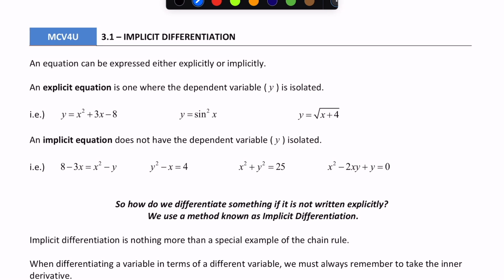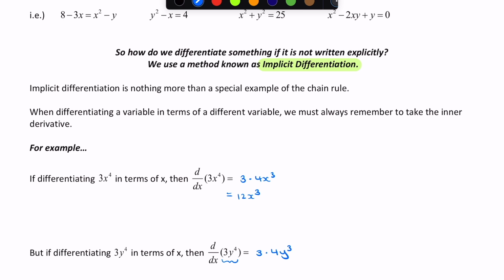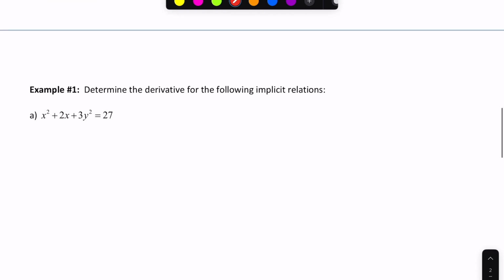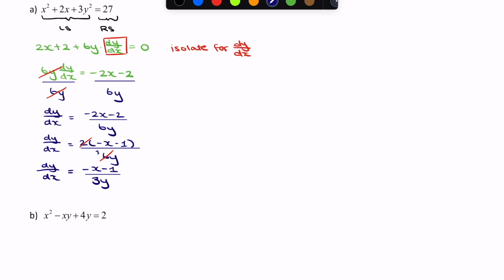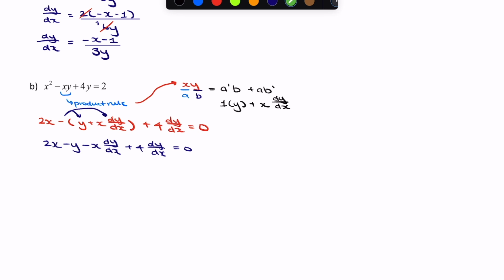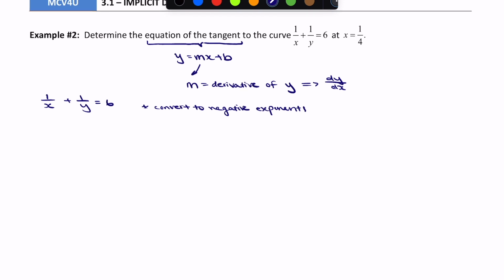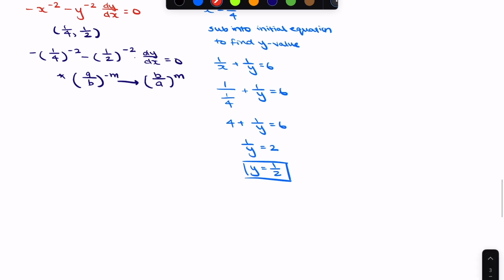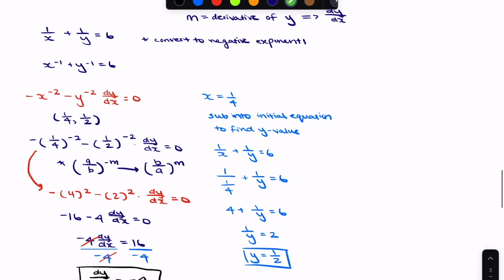MCV4U: Implicit Differentiation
📖 Course: MCV4U - Calculus and Vectors
📝 Lesson: Implicit Differentiation
👨‍🏫 Teacher: Mr. Tam